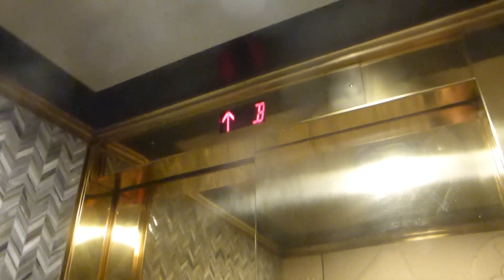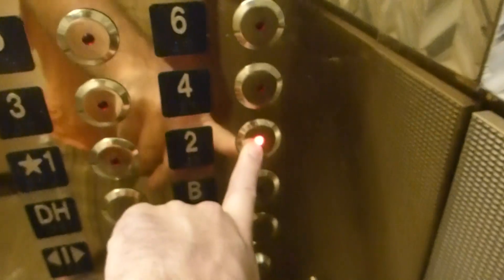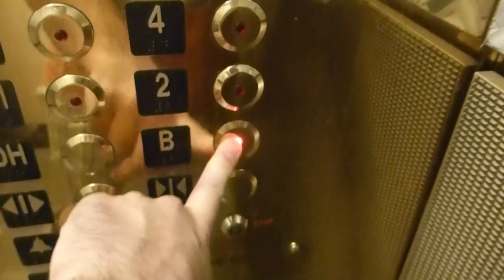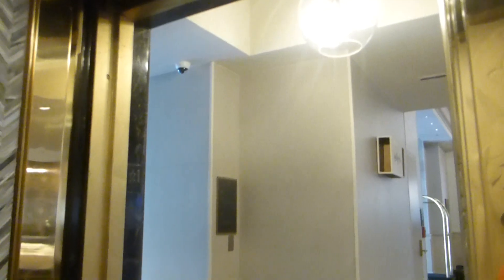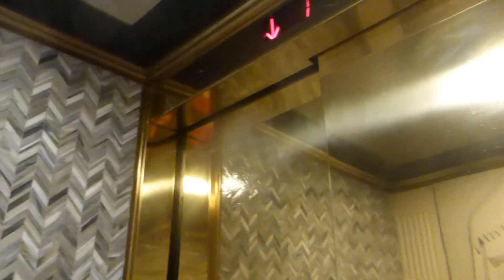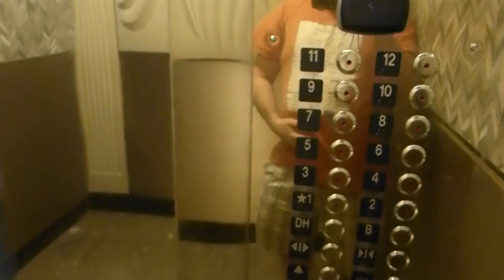Otis Traction Elevators Modernized By Kone? At Watermark Hotel Baton Rouge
Riding the modernized elevators at Watermark Hotel in Baton Rouge LA